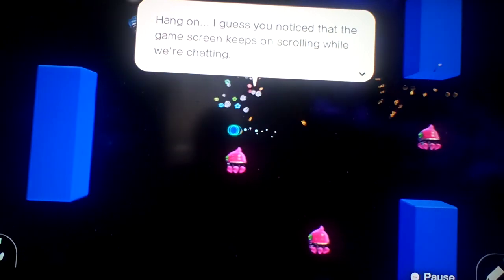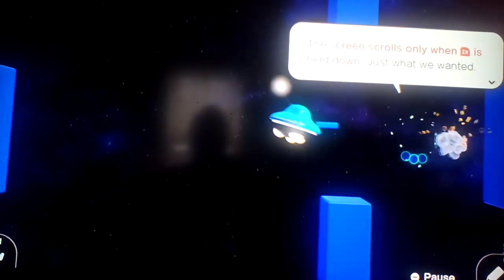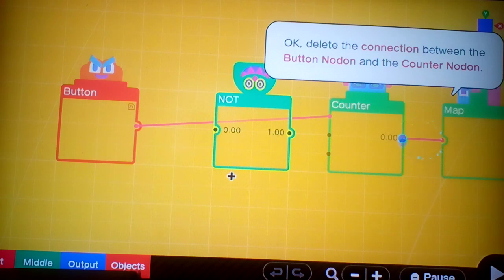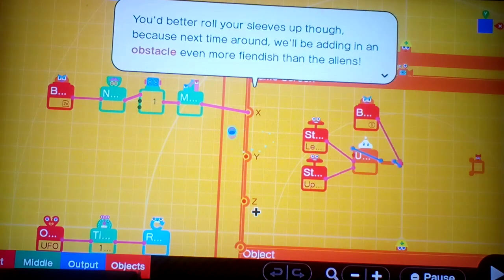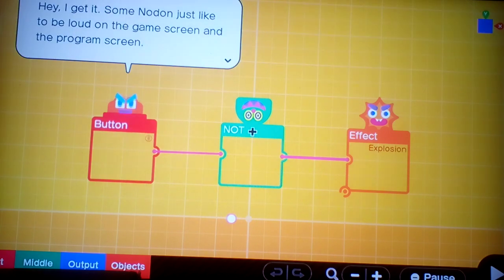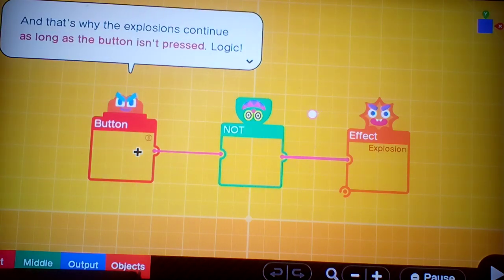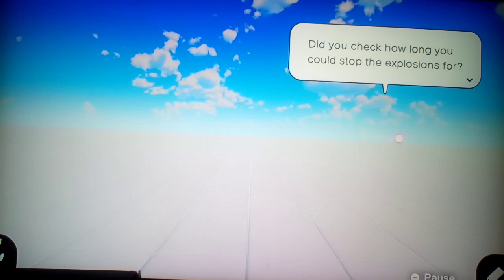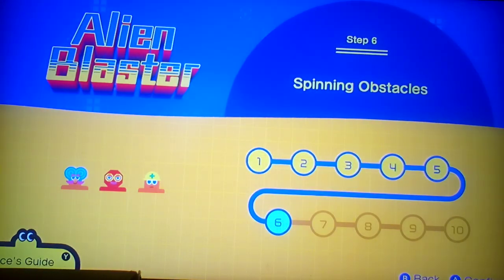Let's play Game Builder Garage Part 28: Learning How To Use The Contrarian Nodon In Programming